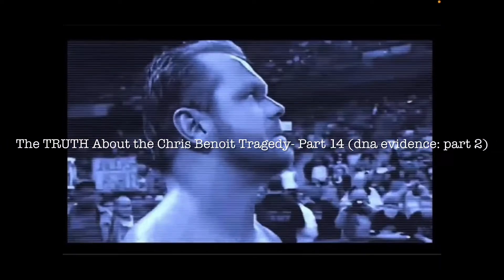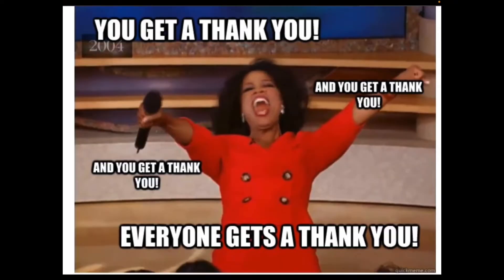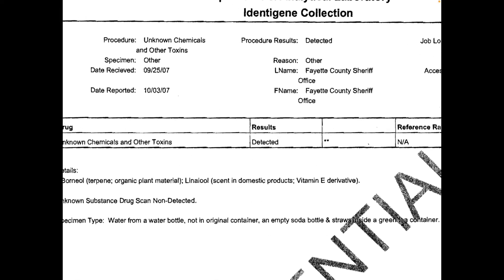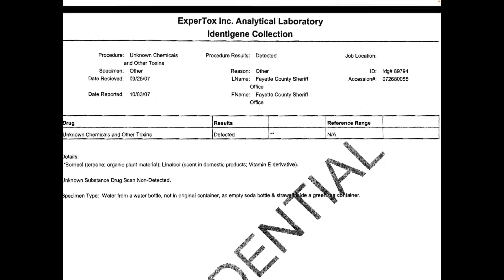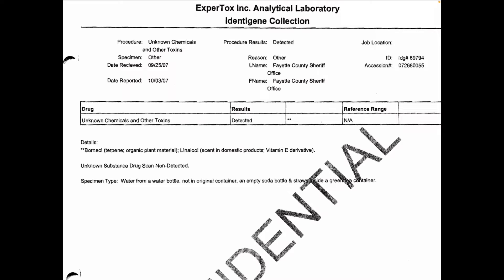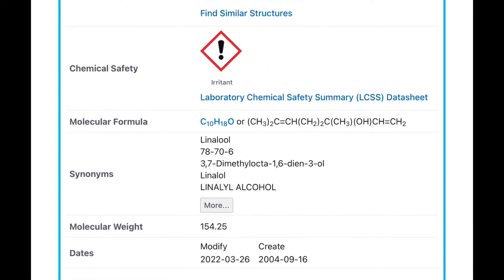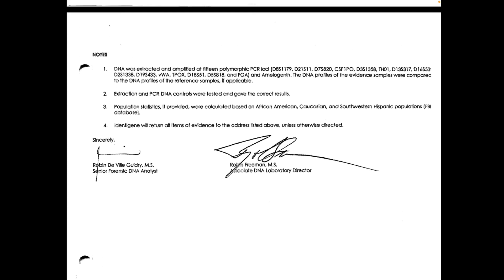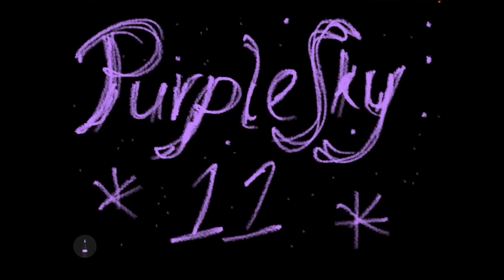The TRUTH About the Chris Benoit Tragedy- Part 14 (dna evidence: part 2)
This is the 14th video in a series of videos where I dig into the Chris Benoit murder/suicide.

Full of unexpected twists, a hint of corruption, and a bit of conspiracy, this series shines new light on a story that has been, perhaps deliberately, shrouded in darkness.

I present the documents from the files of the Fayette County (Georgia) Sheriff’s Office, obtained via the Georgia Open Records Act, and give the viewer a look at the toxicology reports and DNA evidence, as well as discussing some of the many curiosities surrounding this tragedy.